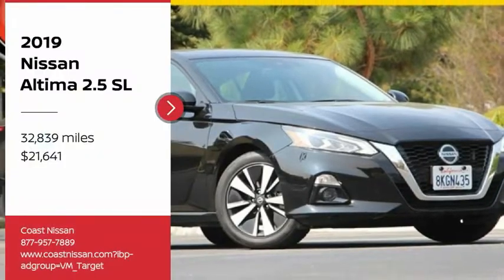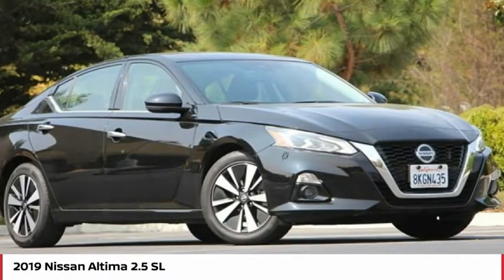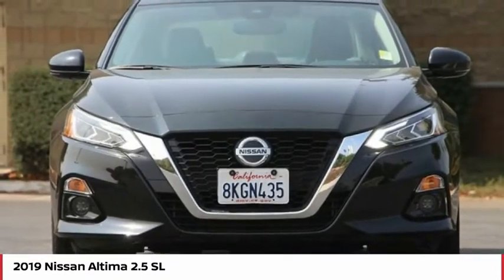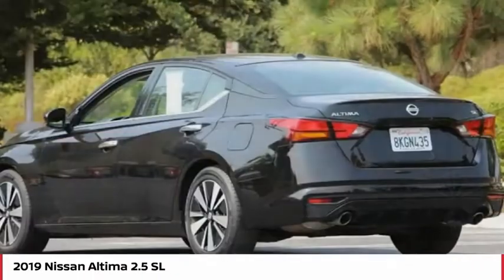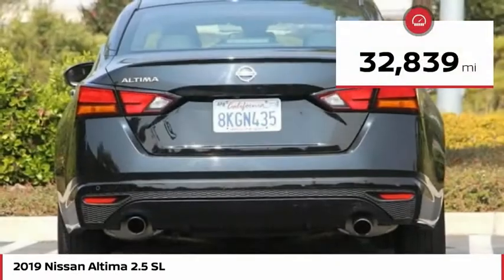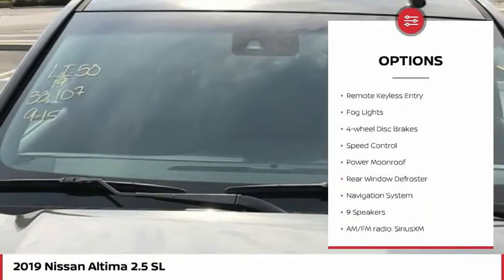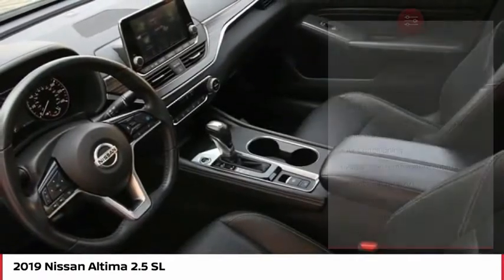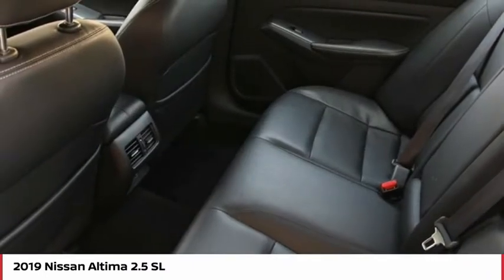2019 Nissan Altima 2.5 SL FOR SALE in San Luis Obispo, CA P2813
2019 Nissan Altima 2.5 SL

Coast Nissan
12150 Los Osos Valley Rd

Want us to come to you? No problem! In case we missed a picture or a detail you would like to see of this 2019 Altima, we are happy to send you A PERSONAL VIDEO walking around the vehicle focusing on the closest details that are important to you. We can send it directly to you via text or email. We look forward to hearing from you!  Super Black 2019 Nissan Altima 2.5 SL FWD CVT with Xtronic 2.5L 4-Cylinder DOHC 16V CLEAN CARFAX!!,      ONE OWNER       , SUNROOF/MOONROOF, NAVIGATION, GREAT GAS MILEAGE, REMAINING FACTORY WARRANTY, Leather Seats, Sunroof / Moonroof, Lane Keeping Assist.  Recent Arrival! Odometer is 898 miles below market average! 28/39 City/Highway MPG   Awards:     JD Power Automotive Performance, Execution and Layout (APEAL) Study     2019 KBB.com 10 Most Comfortable Cars Under  30,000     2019 KBB.com 10 Best All-Wheel-Drive Vehicles Under  30,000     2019 KBB.com 10 Best Sedans Under  30,000  All used vehicles come equipped 3M Clear Paint Protection PKG for  395, Door Edge Guards & Door Handle Cup Inserts. Comes with 10 Year Warranty & Free Replacement on 3M PKG, This package is in addition to any and all sale price listed on-line or at dealership San Luis Obispo, SLO, Arroyo Grande, Pismo Beach, Paso Robles, 93405,  Vehicle price and availability are subject to change without notice.